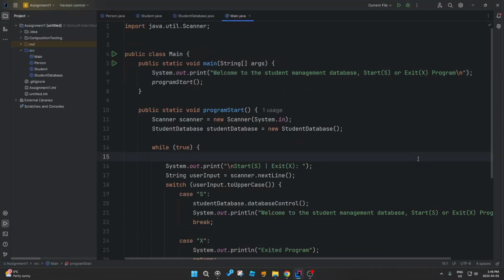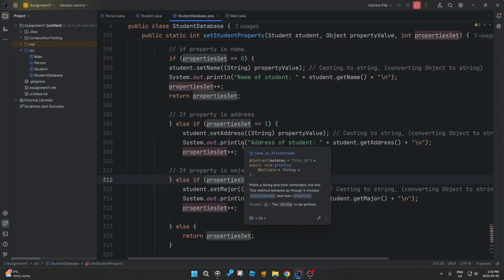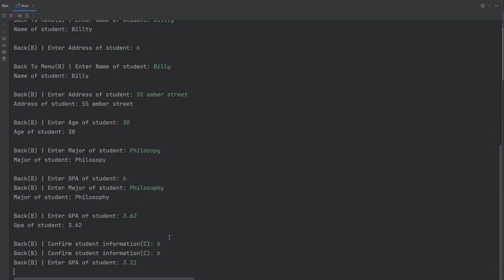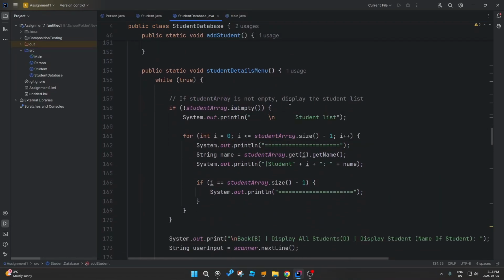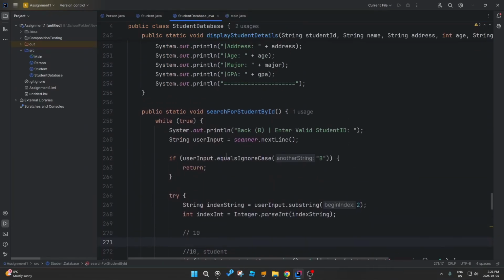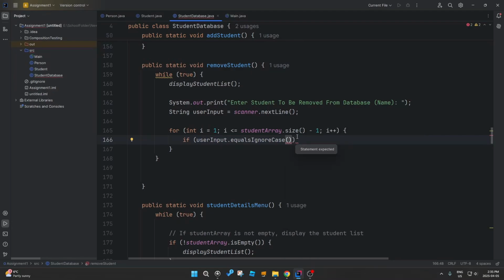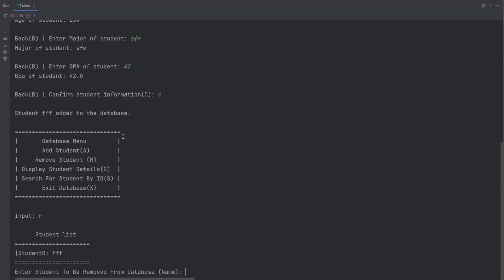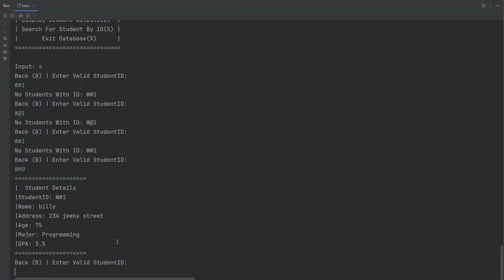PROG1400(Java): Assignment 1 LONG VIDEO - Connor